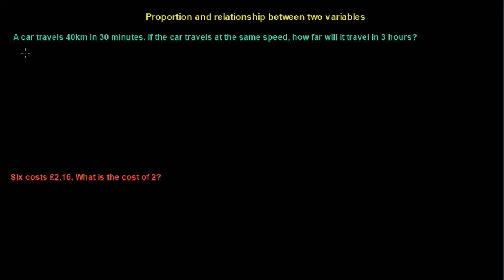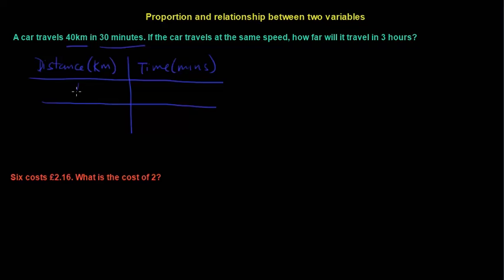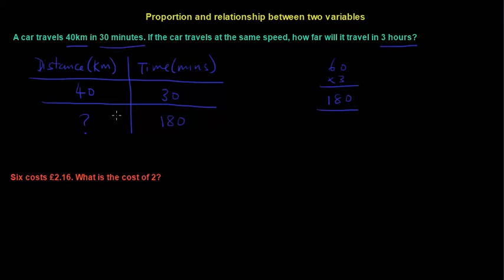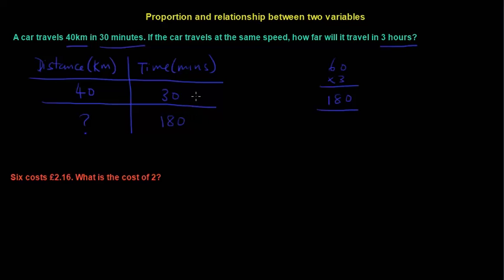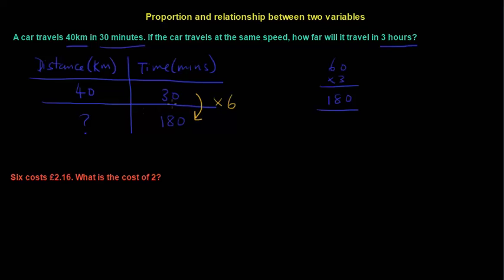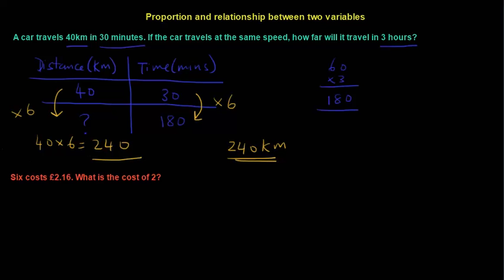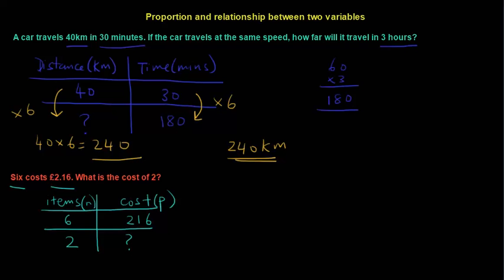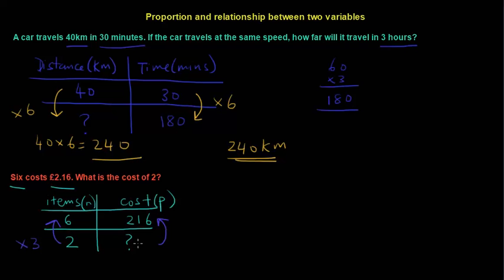How to solve proportion type questions